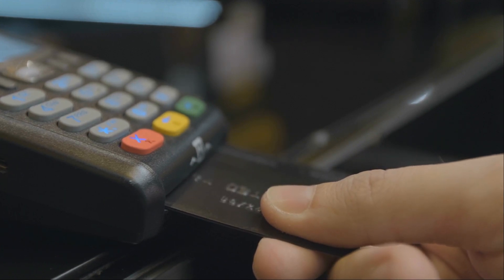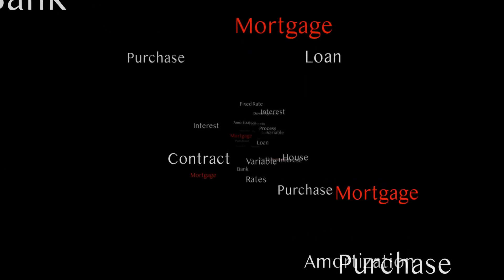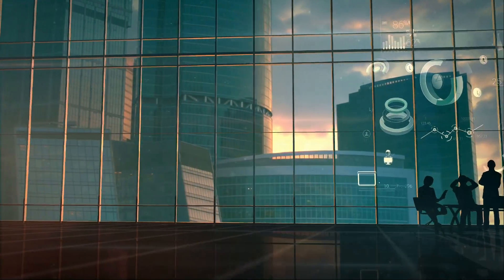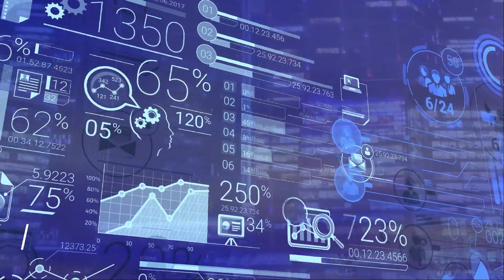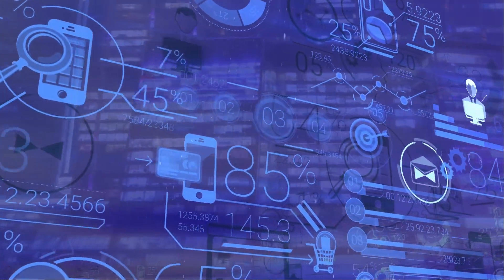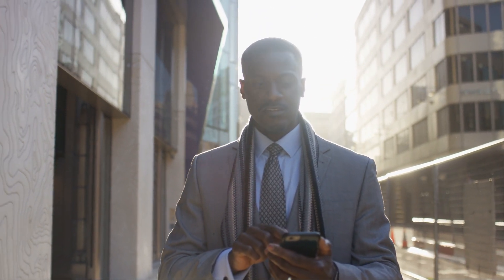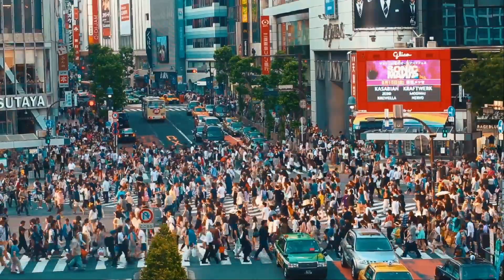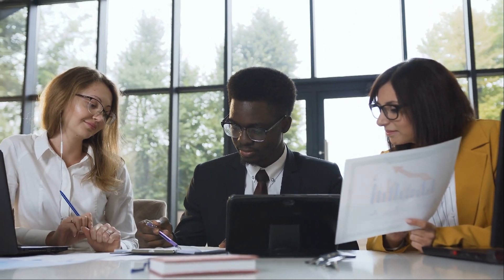How Do Banks Make Money? (Here’s how that can affect your finances)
Have you ever wondered how banks make money?

Banks make money from their retail customers, people like you and me, as well as from merchants: department stores, retail outlets, restaurants, bars, etc.

They charge customers interest on loans they provide, as well as service/account fees. They make money off of merchants every time a customer of that merchant uses a debit or credit card at its place of business.

Here’s how that can affect your finances.